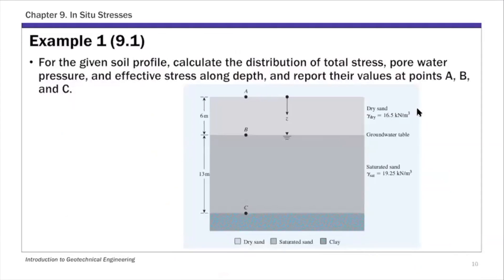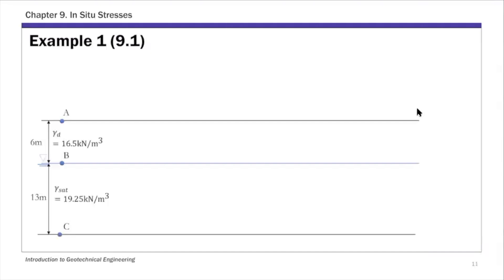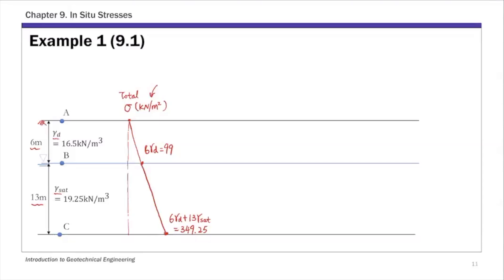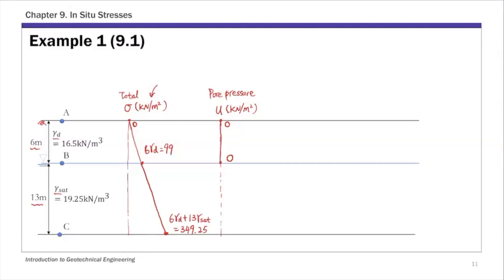Chapter 9 In Situ Stresses - Example 1 Distribution of Effective Stress along Depth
Distribution of effective stress, total stress, and pore water pressure along depth